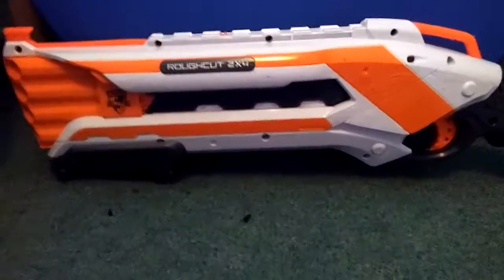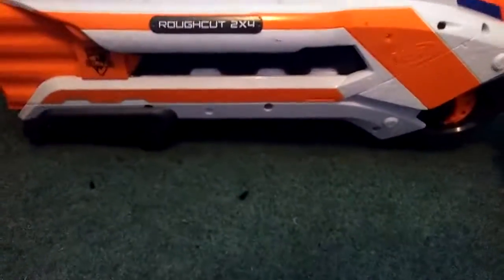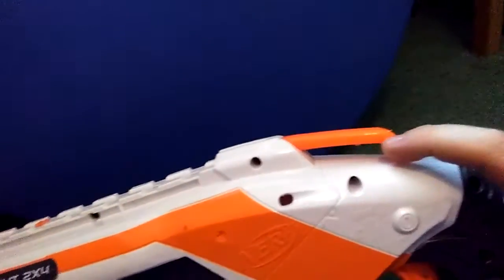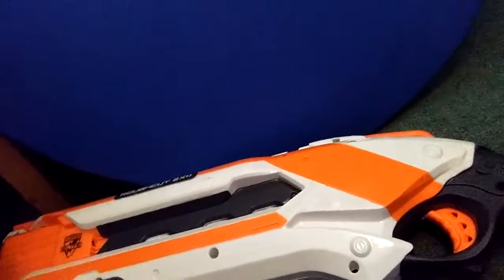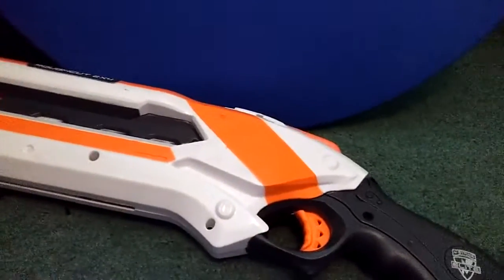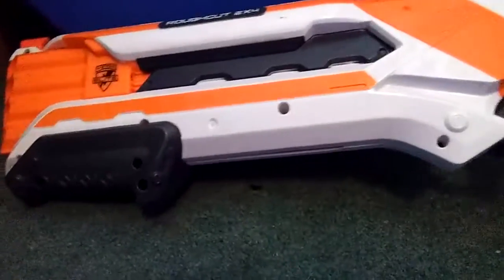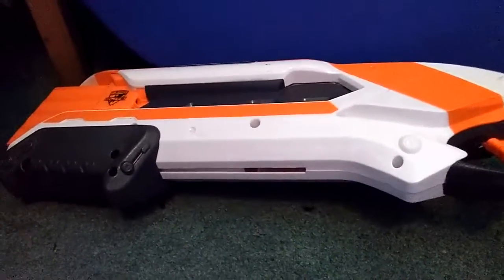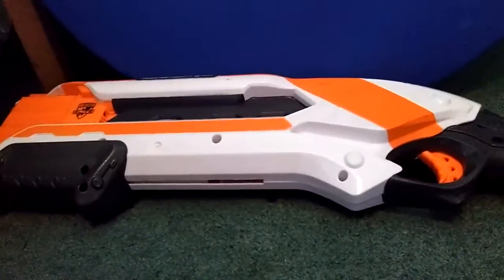Nerf review Gun.Roughcut